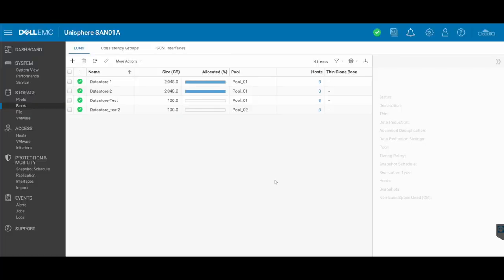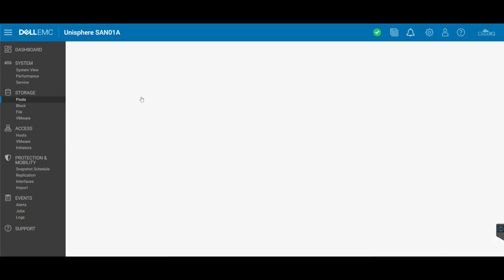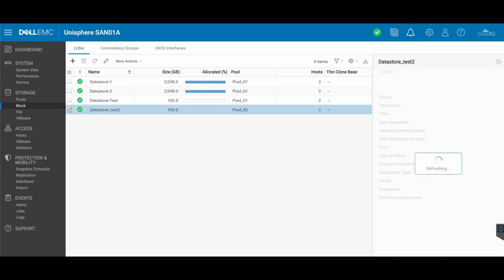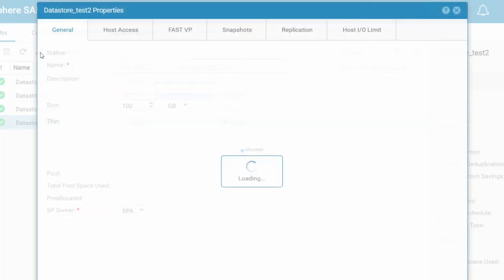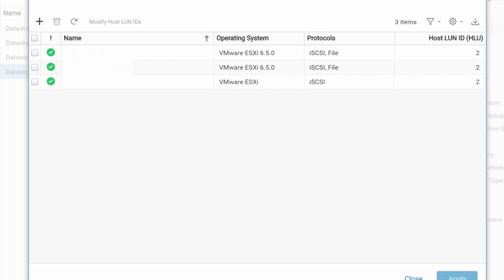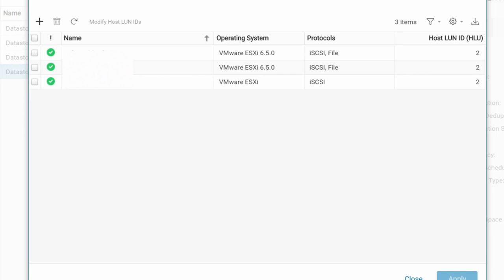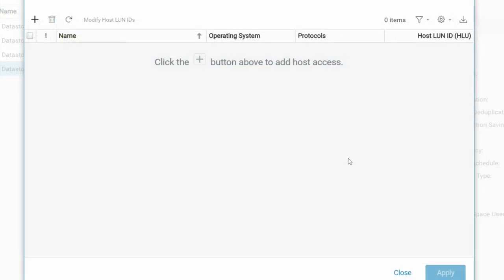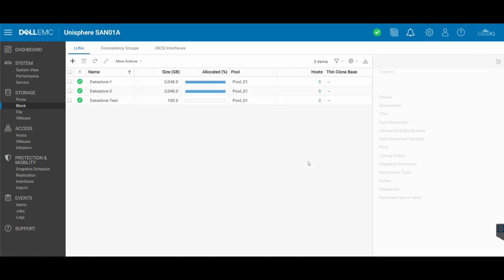How to REMOVE A LUN from a DELL EMC UNITY SAN